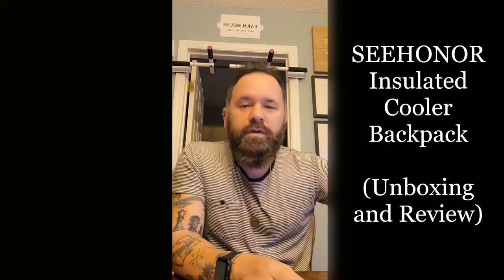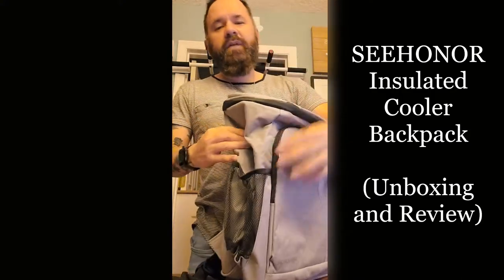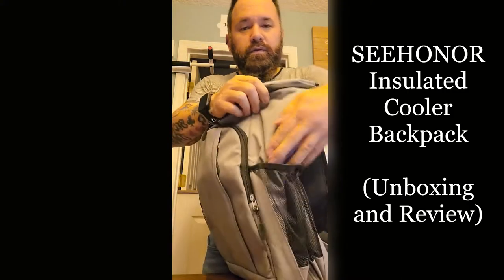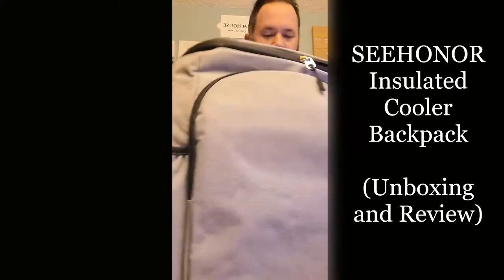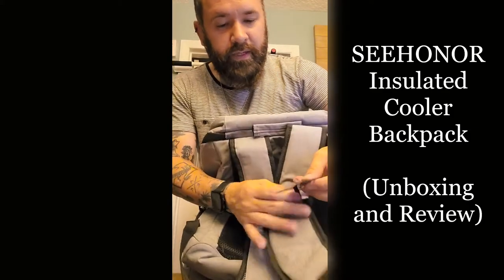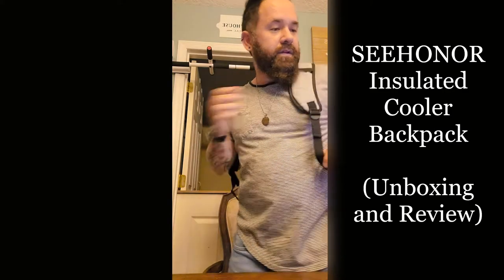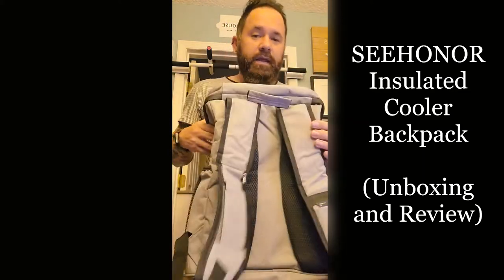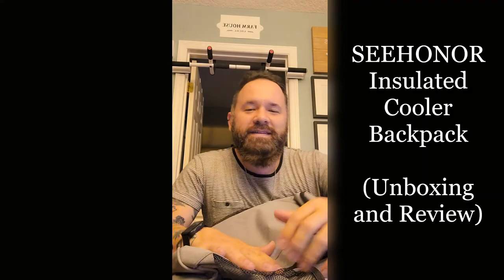SEEHONOR Insulated Cooler Backpack (Unboxing and Review) - James Gavin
SEEHONOR Insulated Cooler Backpack (Unboxing and Review)

Gear:
Beyerdynamic DT 770 PRO 80 Ohm Over-Ear Studio Headphones in Gray
Danelectro 2D9V 9V Batteries (2 Pack)
Dunlop Staplock Dual Design Strap Retainer System, Black
Elixir Strings 80/20 Bronze Acoustic Guitar Stings w/NANOWEB Coating, Custom Light (.011-.052)
Fender Acoustic Junior Go - 100-watt Acoustic Amp with Rechargeable Battery
Gator Frameworks Desktop Clamp-On Studio Monitor and Speaker Stand
Ibanez Talman TMB100 Electric Bass Guitar, White
KRK RP5 Rokit 5 G4 Professional Bi-Amp 5" Powered Studio Monitor Pair, White
Rode NT1 5th Generation Condenser Microphone with SM6 Shockmount and Pop Filter, Black
Shure Super 55 Deluxe Vocal Microphone Vintage, Iconic Look, Classic Sound
Shure SM57 Cardioid Dynamic Instrument Microphone w/A25D Mic Clip, Storage Bag
Shure SM58 Cardioid Dynamic Vocal Microphone w/A25D Mic Clip, Storage Bag
SwirlyGig SG1000 Original Drink Holder for 1/2 Tubing, Black

Hover Air X1 Combo Plus (charger + 2 batteries)
Hover Air X1 Combo (charger + 1 battery)
Hover Air X1 Standard
Plastiq (pay your bills w/credit cards): https//
Segway Navimow i110N Robot Lawn Mower
Segway Navimow Blades
Segway Navimow Garage S for i Series
Segway Navimow Off-Road Wheels